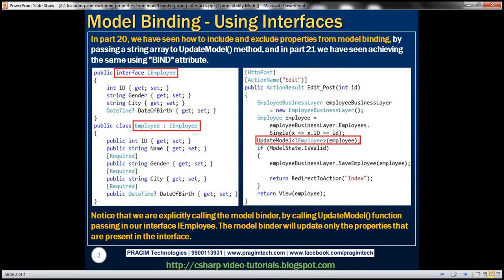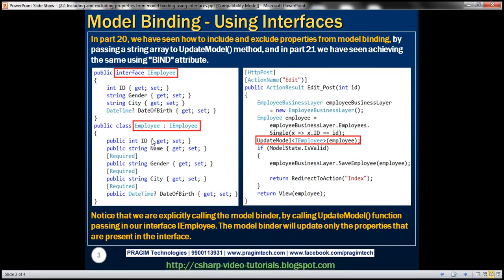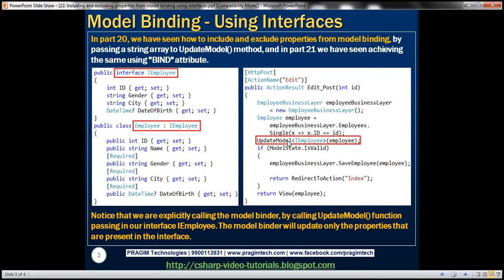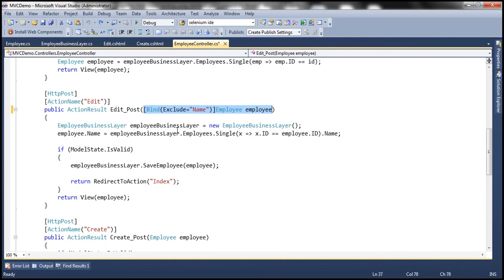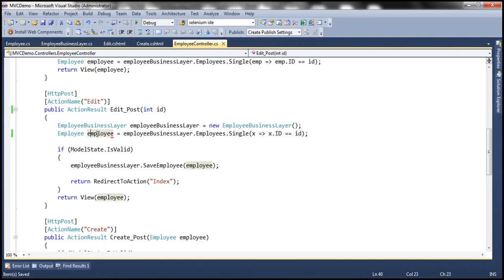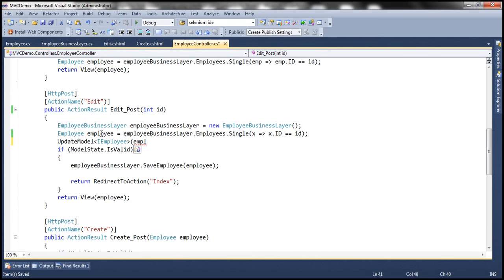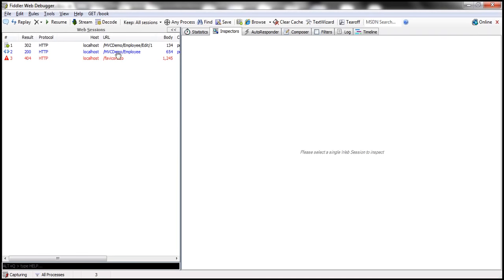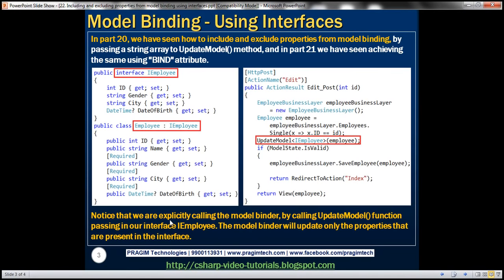Part 22 Including and excluding properties from model binding using interfaces.mp4